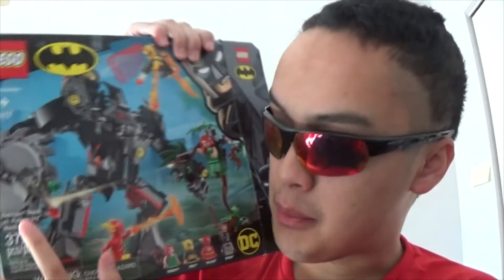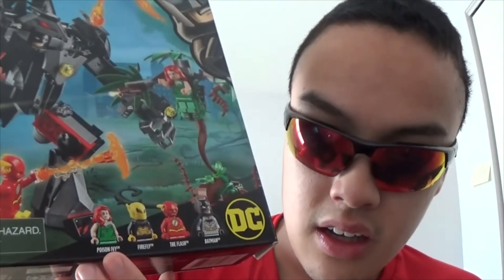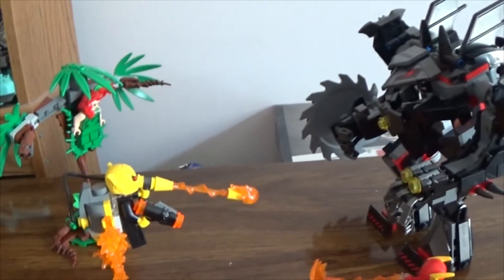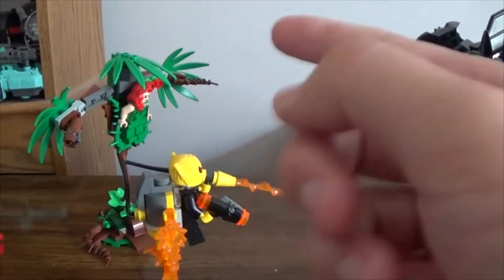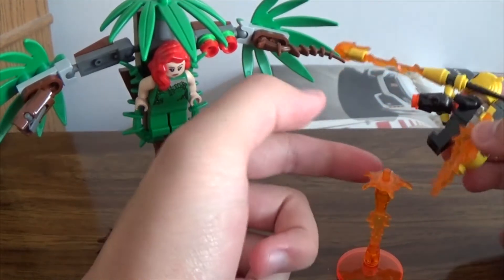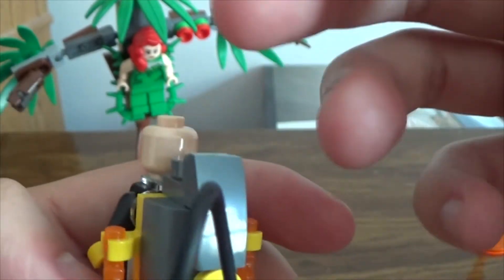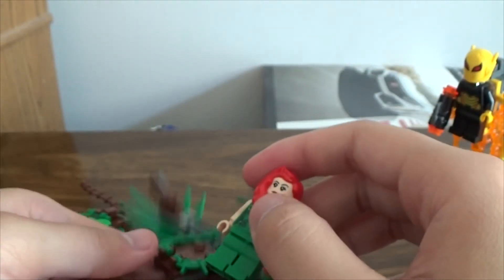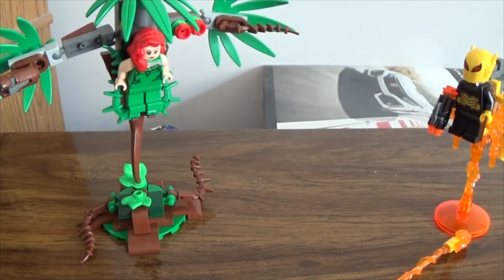Lego DC Batman Mech vs. Poison Ivy plant and Firefly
This video was recorded a while ago so I may sound different. I have figured out how to go around my home computer's slow upload process.

This is a lego build of the batman mech suit. I believe the minifigure of Batman is the same as the one in the lego batman family matters movie.
This also comes with the Flash with a power blast piece.
This set also comes with the villains Poison Ivy as seen in many lego DC movies as well as a new figure (I believe) Firefly.
I unfortunately lost the net for the batman mech, so bear with me on that one as I try to explain how that worked.

As with all lego sets, how you choose to display your figures is up to you